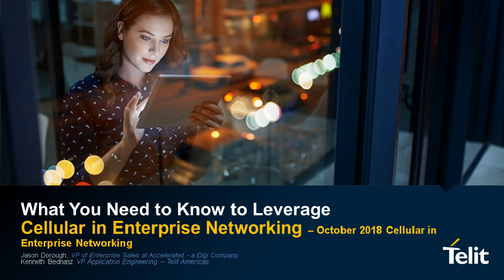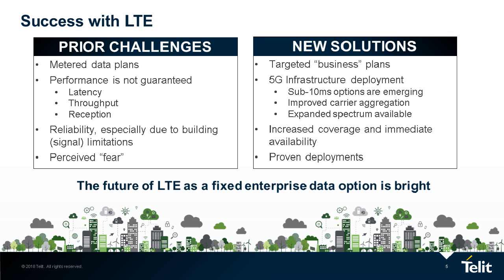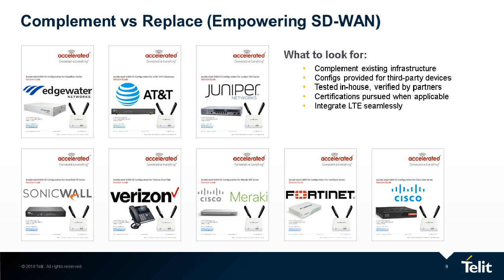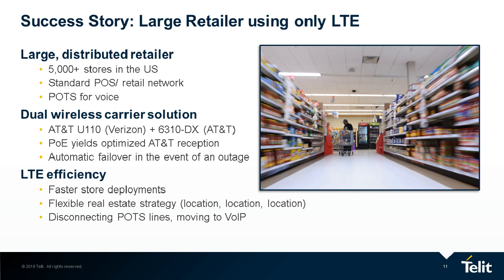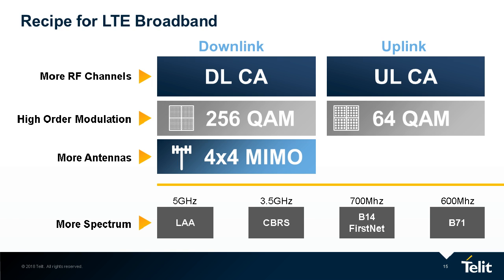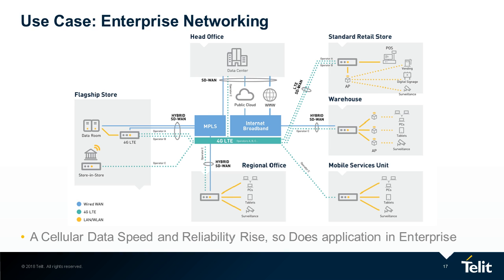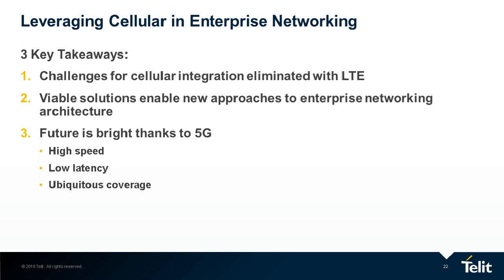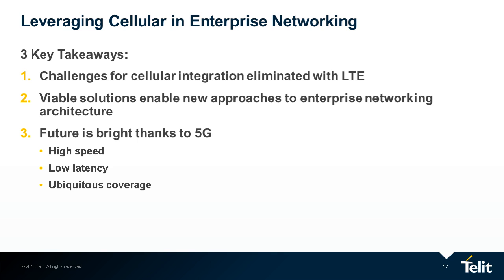What You Need to Know to Leverage Cellular in Enterprise Networking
Speakers:
Jason Dorough – VP of Enterprise Sales, Accelerated - A Digi Company
Ken Bednasz – VP Application Engineering, Telit